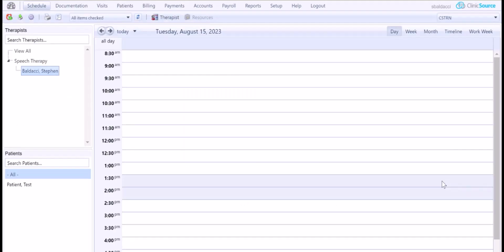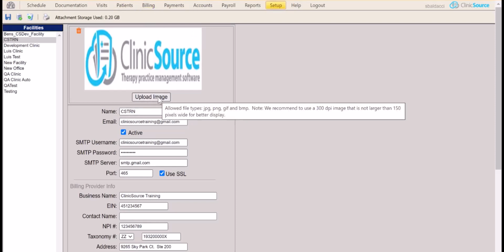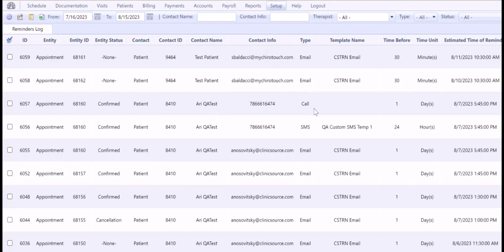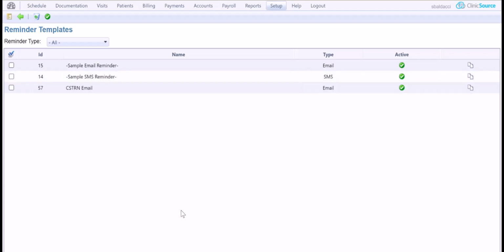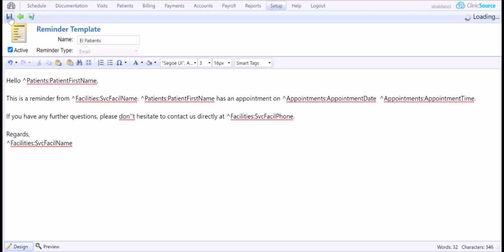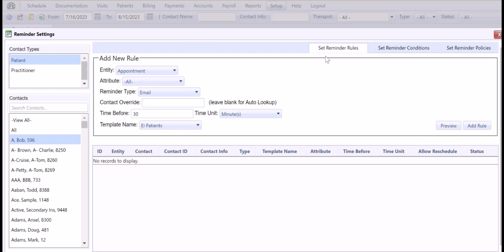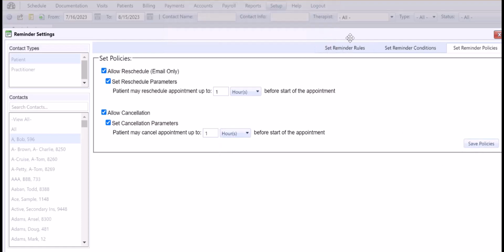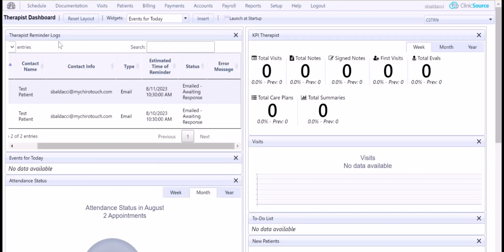Introducing CSRemind!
We are excited to share with you our all new reminders service called CSRemind! In this video we will walk you through setting up and using this all new service.